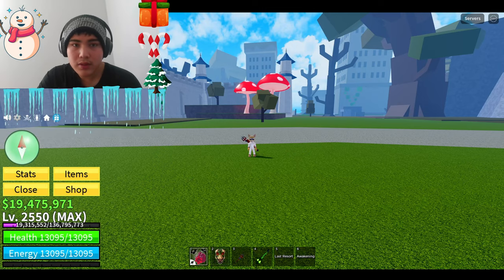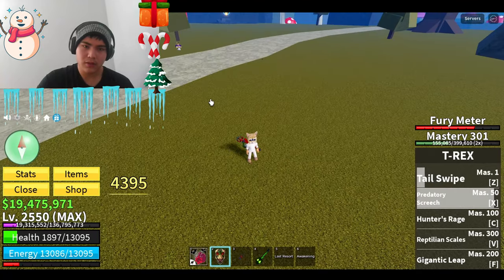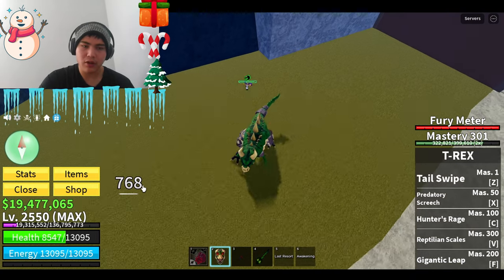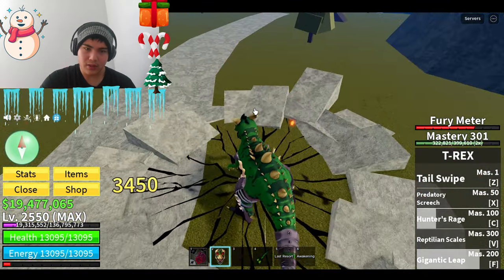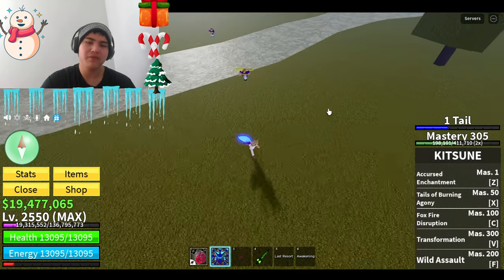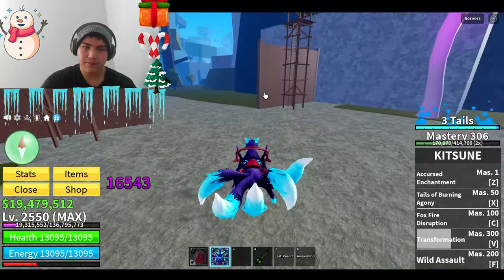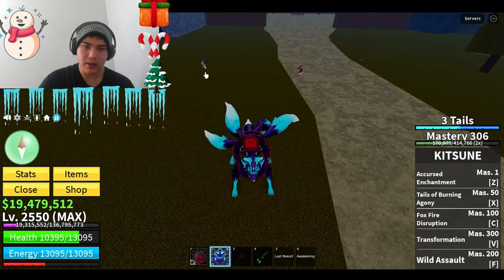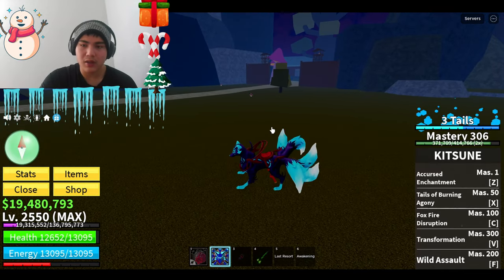[Kitsune vs T- Rex] you guys decide which one is better.